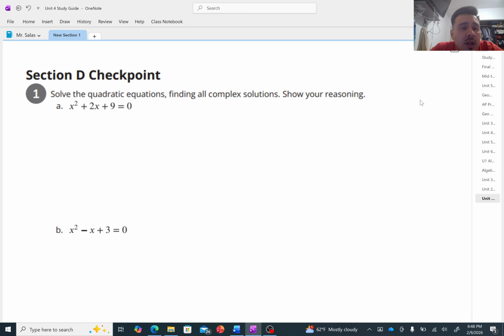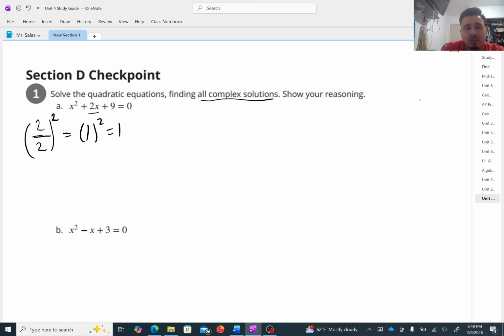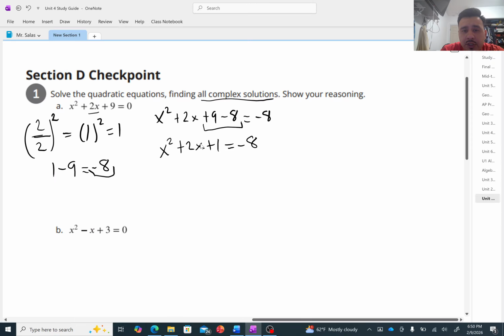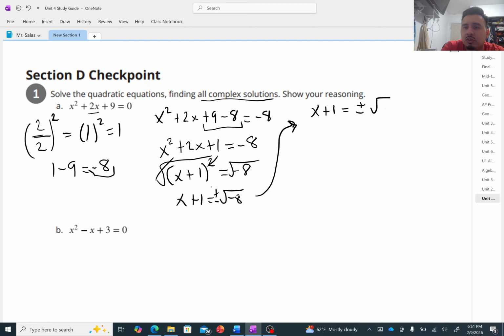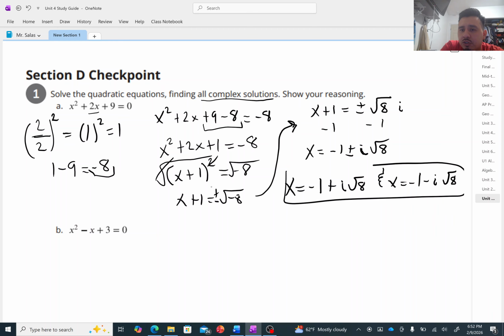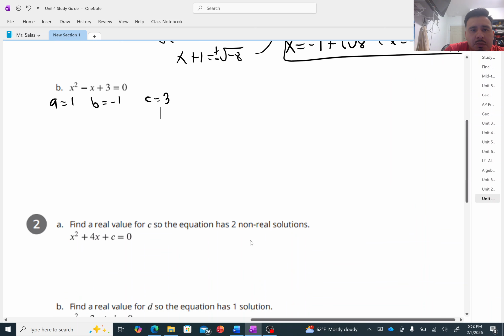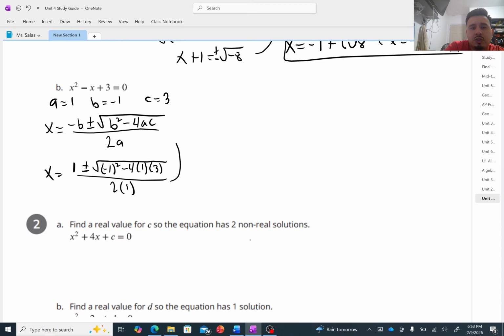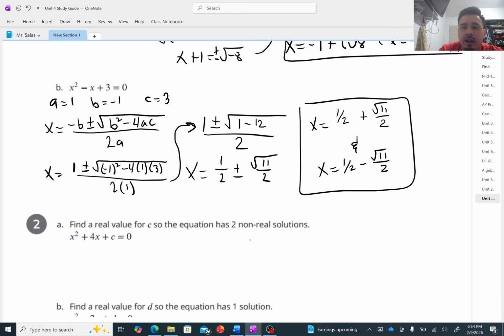Unit 4 P4